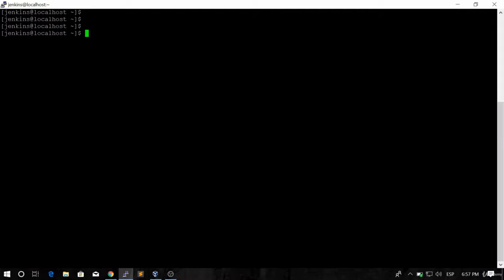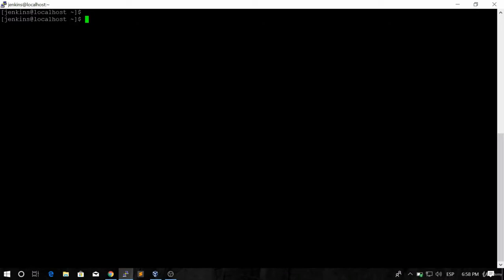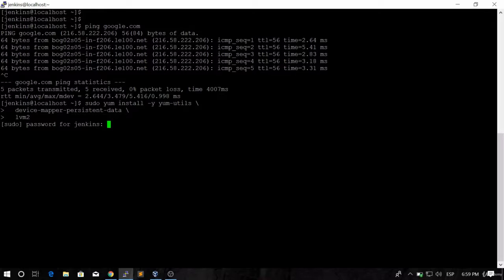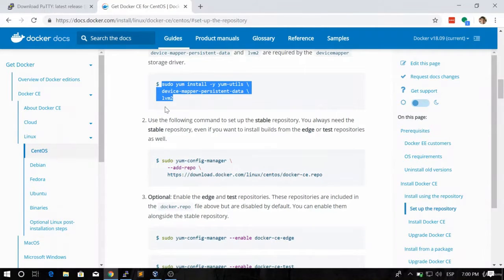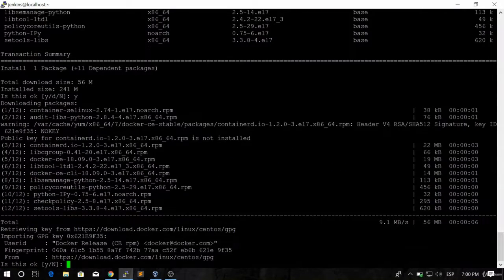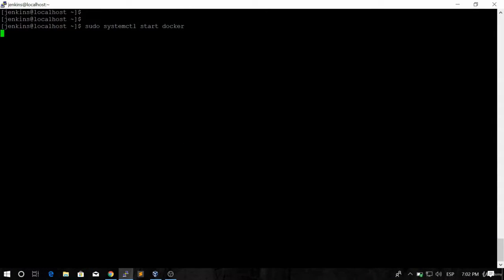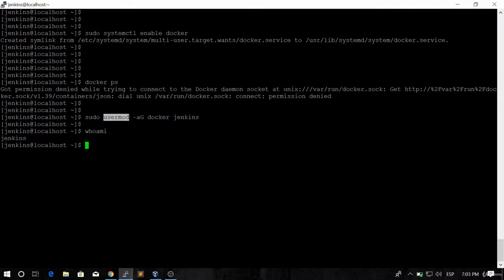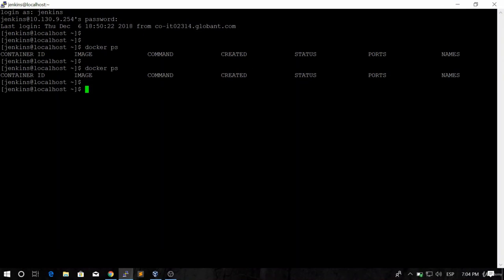7 Install Docker